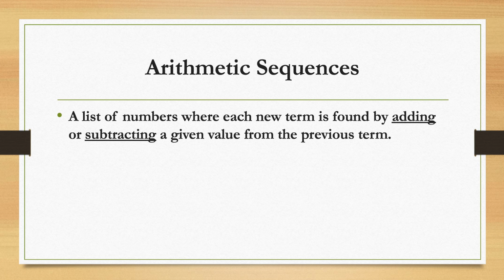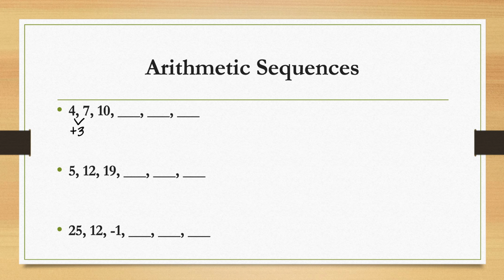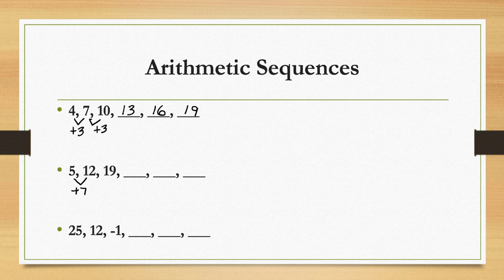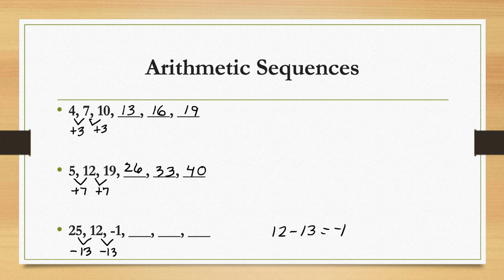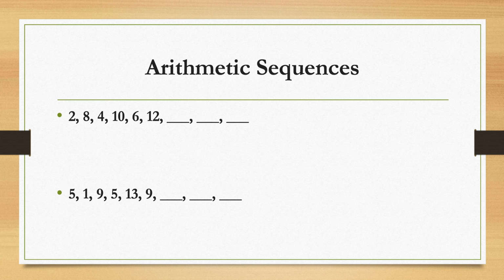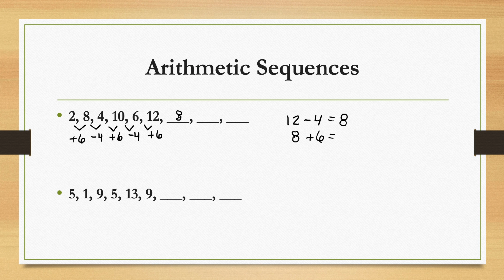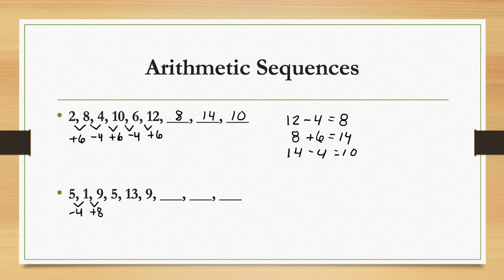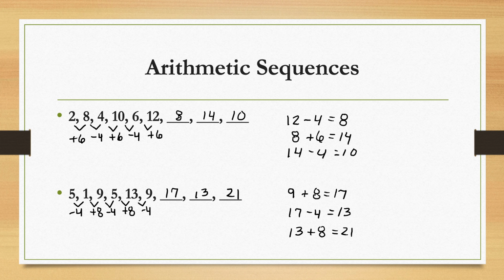Unit One Arithmetic Sequences